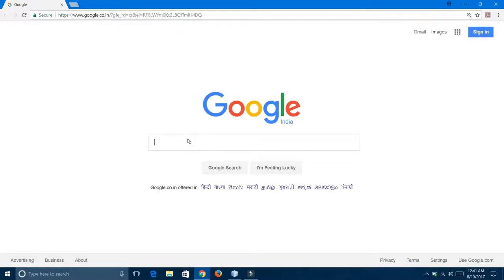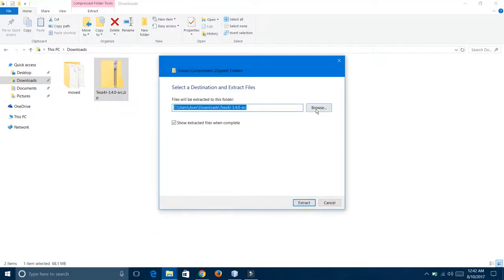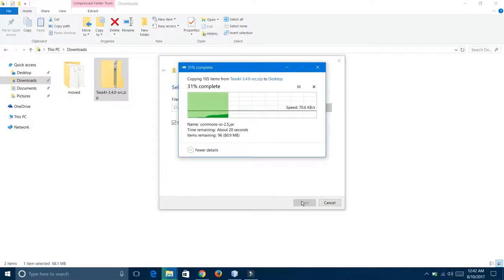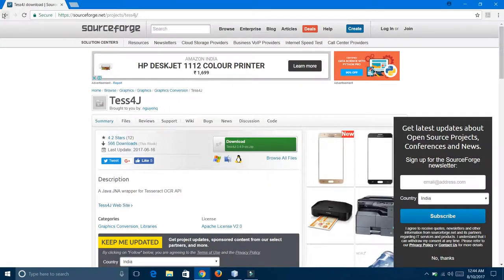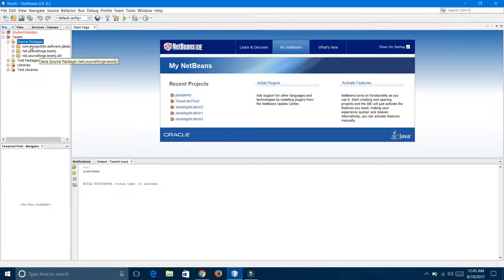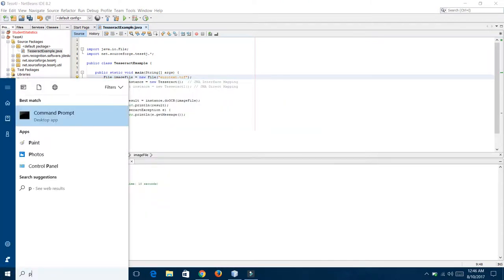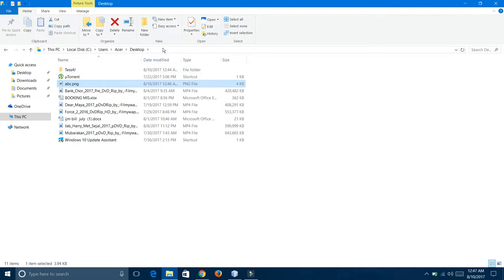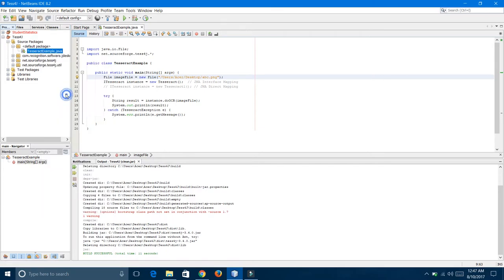Extract Text from Image(OCR)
Extract Text from Image by the use of Netbeans IDE 8.2 and Tess4j which containing A Java JNA wrapper for Tesseract OCR (optical character recognition) API
The library provides optical character recognition (OCR) support for:
TIFF, JPEG, GIF, PNG, and BMP image formats
Multi-page TIFF images
PDF document format